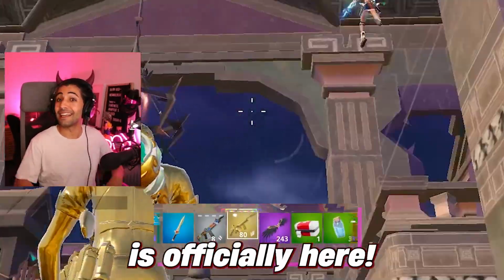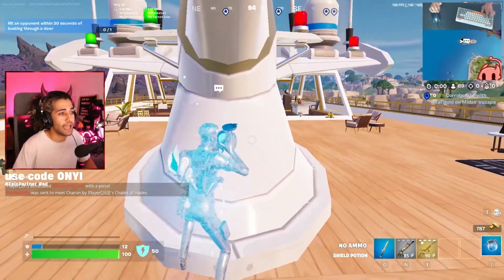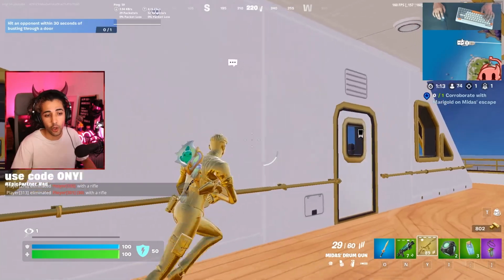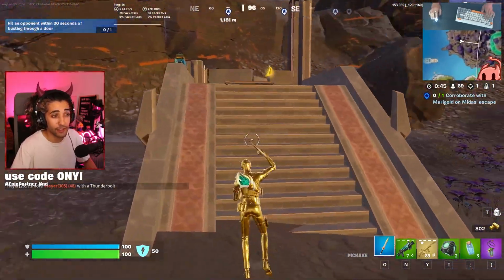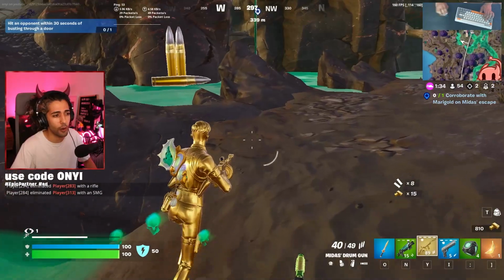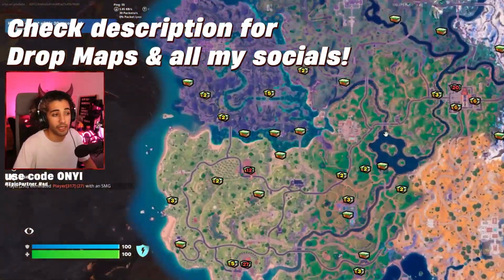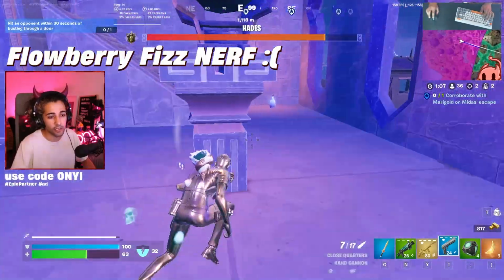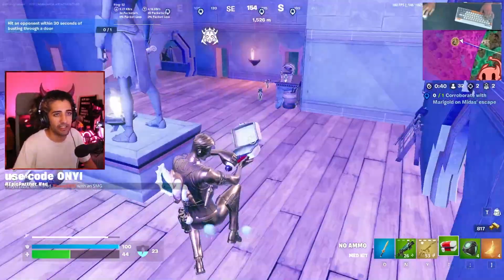Midas Mythic Drum Gun Gameplay & Information—Fortnite Chapter 5 Season 2—ALL UPDATES [CC]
The MIDAS MYTHIC Drum Gun is finally here! Check out this FIRST LOOK Video to discover not only the spawn location on where to get it but also the, Deagle, Banana of the Gods and so much more in this Fortnite Chapter 5 Season 2: Myths & Mortals Update!

USE CODE ONYI IN THE FORTNITE ITEM SHOP AND EPIC GAMES STORE ad​

About the Gun & Other New Items!
Midas' Drum Gun
Midas' Drum Gun is a Submachine Gun in Fortnite: Battle Royale. It was added in Chapter 2: Season 2. and re-added and changed in Chapter 5: Season 2. It is the MYTHIC version of the Drum Gun. Midas' Drum Gun uses Medium Ammo - Icon - Fortnite Medium Bullets and has a headshot multiplier of 1.5x. Midas' Drum Gun is a projectile weapon. It does not have First Shot Accuracy Enabled. During Chapter 5: Season 2, one Midas' Drum Gun can be bought from Ascendant Midas at The Marigold for 600 Bars.

Deagle (Hand Cannon)
The Hand Cannon is a Pistol in Fortnite: Battle Royale. It was added in Chapter 1 and revaulted and unvaulted over the years. In Chapter 5: Season 2 the Hand Cannon was readded and changed. This weapon can now be Modded.

Banana of the Gods
It gives you a Slap Effect, Health, increased Sprinting Speed and Jump Boost for a limited time. Basically Zeus' Medallion and Slap with some healing. It restores 3hp every second for 20 seconds. Commonly found in produce boxes and everywhere around the island!

About Me:
Hi, I'm onyi. I'm a Fortnite Content Creator from Western Australia. I love Fortnite and making videos about the game on the OCE servers. From Tips and Tricks, to Only Challenges, First Gun Looks, Updates, Livestreams (Live Fortnite), and Shorts - If you love Fortnite you're in the right place.

Battle Royale I have always loved even before Fortnite came out, I do believe Fortnite is the best game in the World.  I play mostly both Zero Build AND Build mode (sometimes a little bit of creative and new game modes also).

I once in Fortnite Chapter 2, was top 100 pub players in the world. I used be part of Astralis experimental Fortnite Division as a Content Creator in Fortnite Chapter 3. I've also been very lucky and grateful to have been invited to many Official ANZ Fortnite Events online.

Edited all by me @onyi including the thumbnail!
If this video has non-auto subtitles, they were done by my lovely Fiance ❤

Timestamps:

From Universal Music For Creators from Creator Subscription that I own a license to.